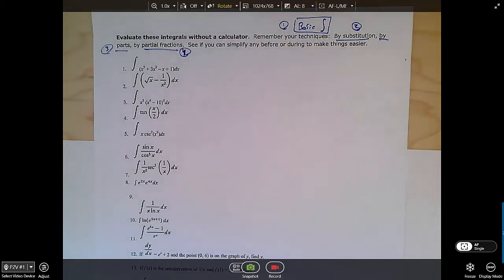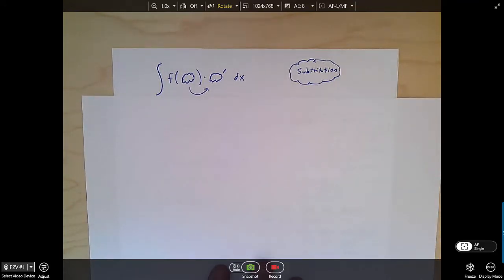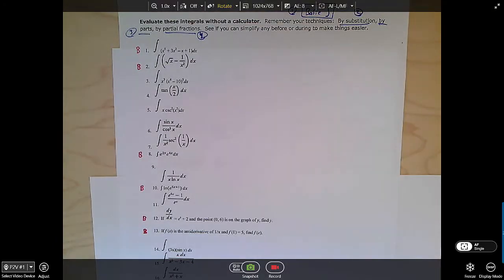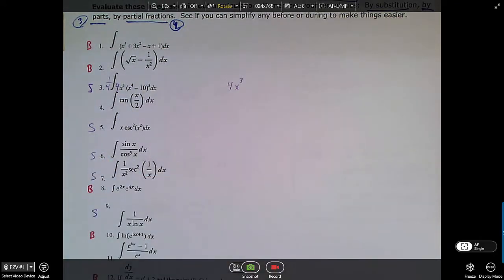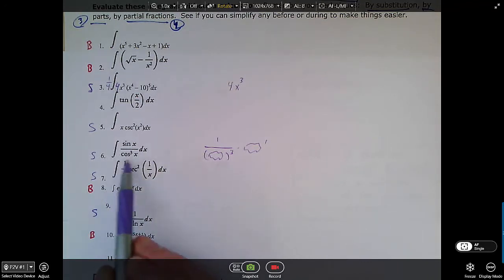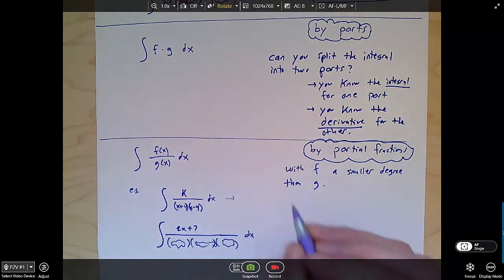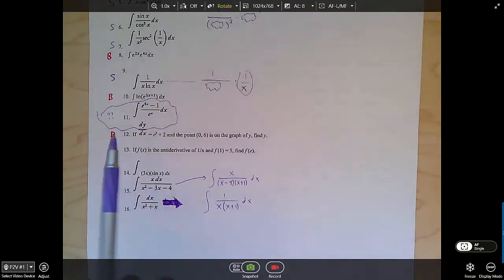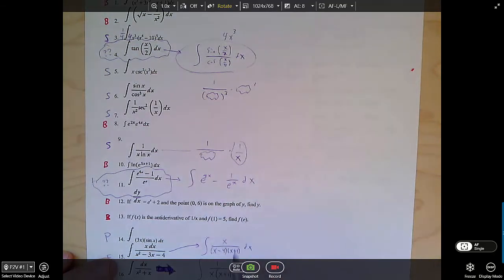Integrals review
Overview of integral techniques for calc